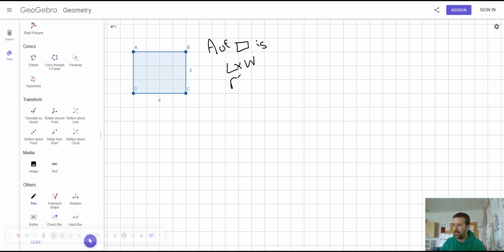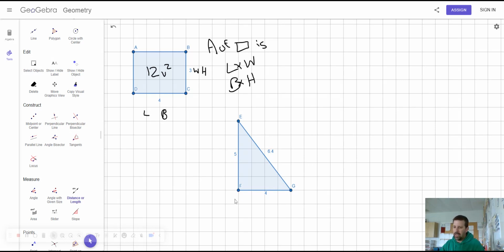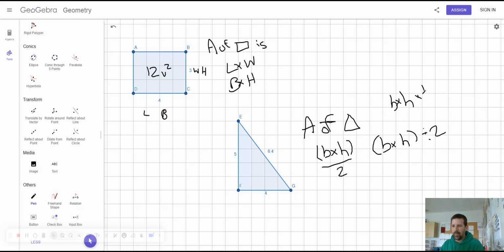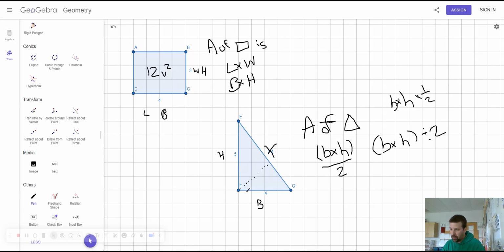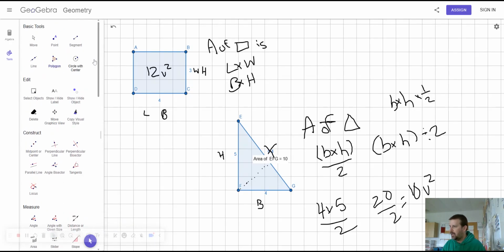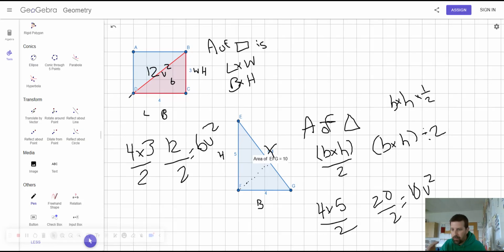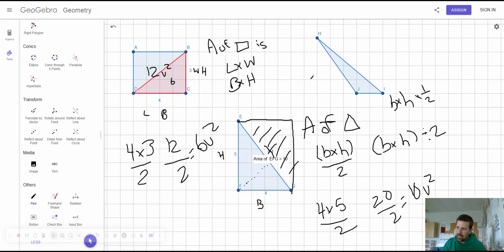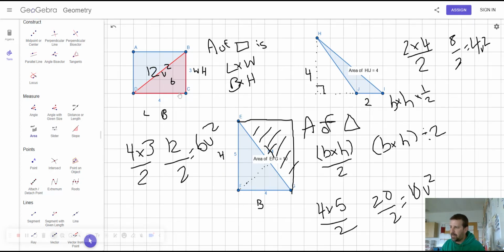area of triangles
g5 video showing how area of a triangle works